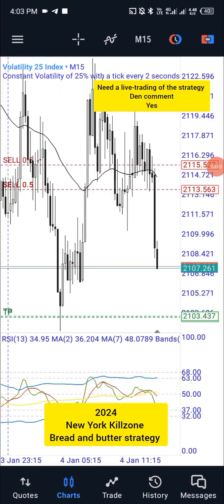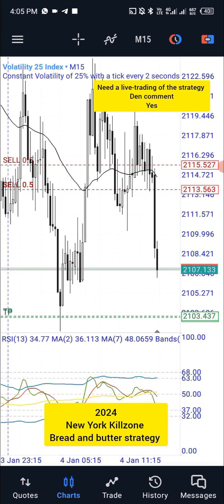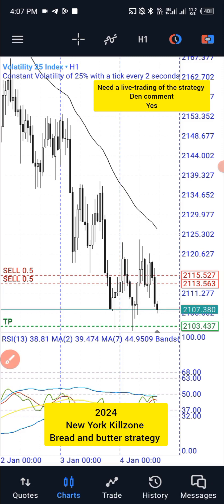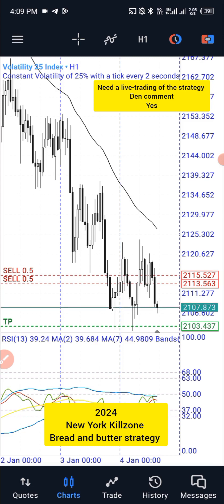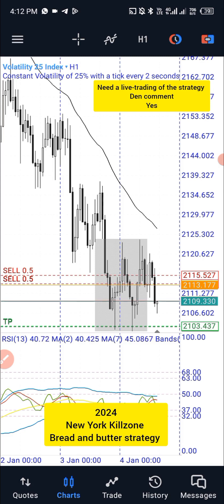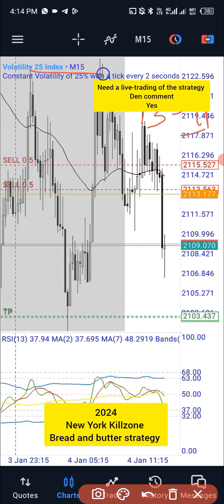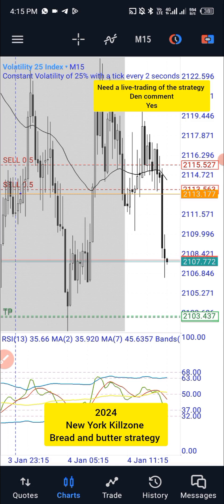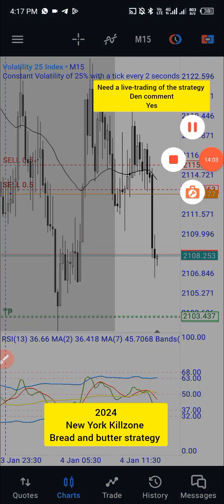Unveiling the Shocking 2024 New York Killzone Strategy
In this shocking video, we'll unveil the 2024 New York Killzone strategy and how you can be profitable trading it.    We will also discussed the financial implications on your trading account.  This is a must for anyone who want to be profitable trading the financial market  in 2024. Stay informed and stay safe.

Forex Trading | BTMM Simplified | Reliable brokers Attached |

Open Trading Accounts

Deriv for boom and crash and volatility indices

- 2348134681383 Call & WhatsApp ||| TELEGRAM